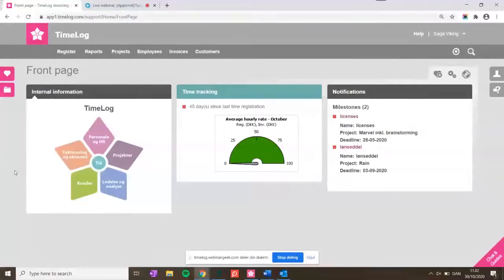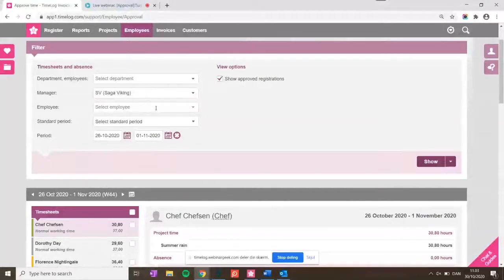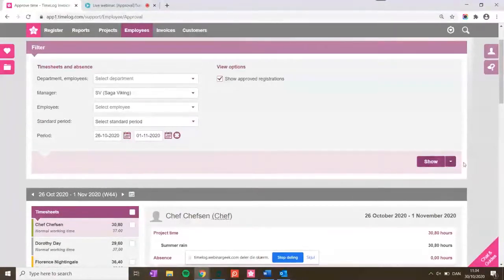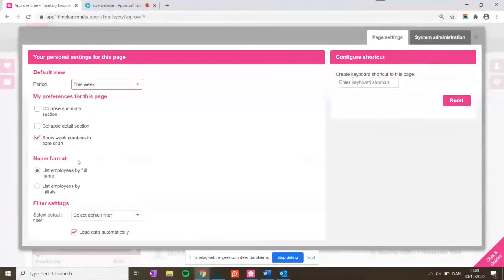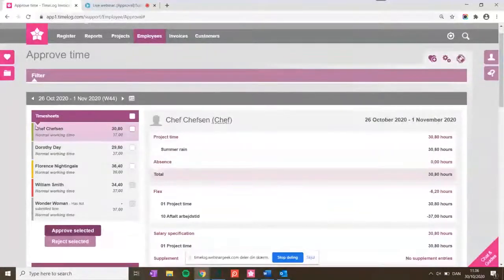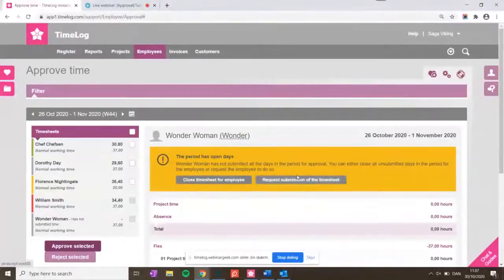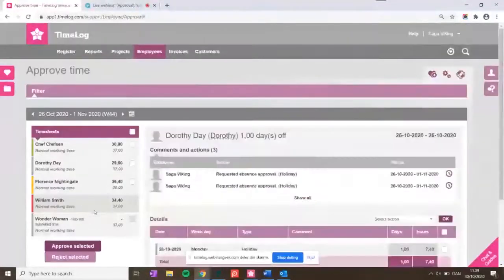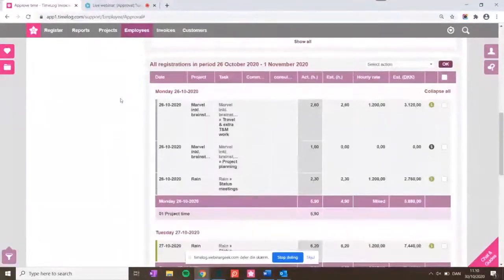Power Session about the approval flow in TimeLog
We share our best tips & tricks to the approval flow.